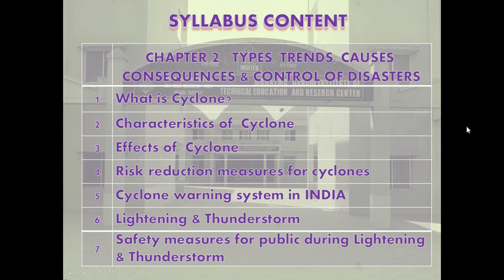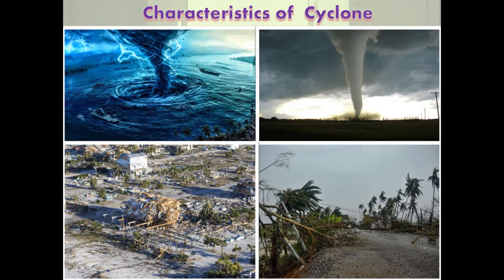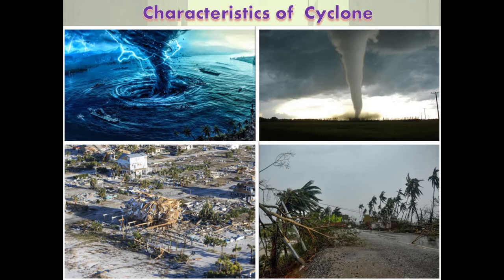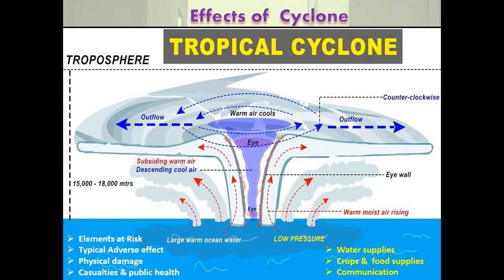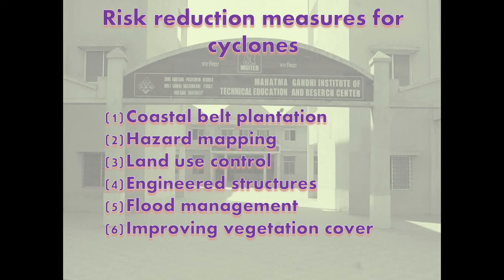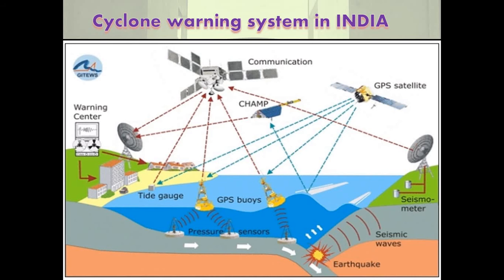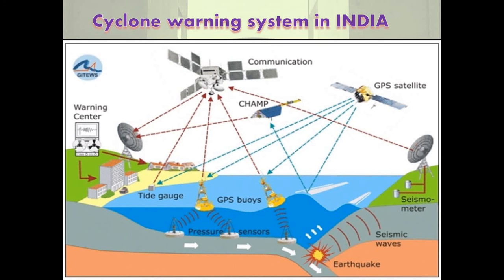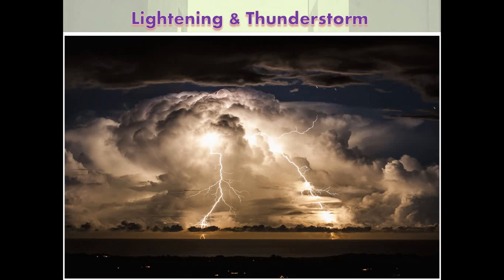Disaster Management (Chapter 2 - Lecture 6)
CHAPTER 2 : TYPES, TRENDS, CAUSES, CONSEQUENCES & CONTROL OF DISASTERS